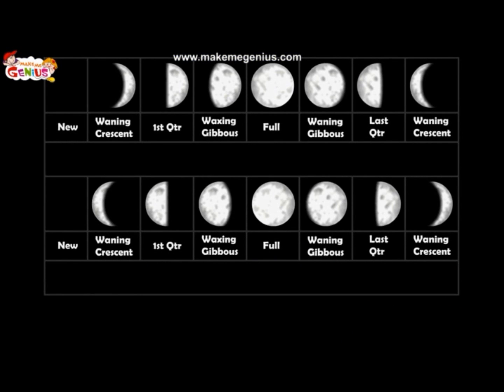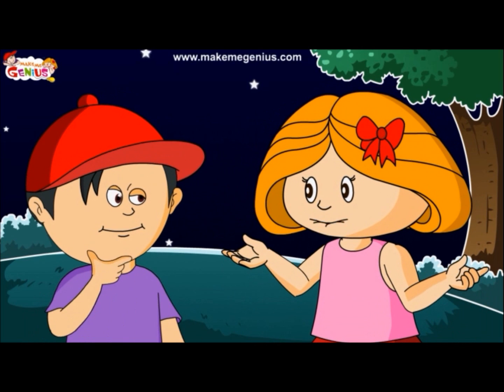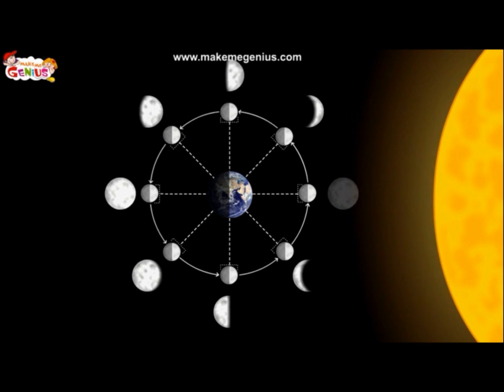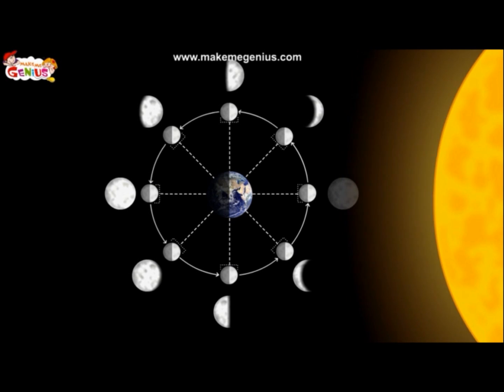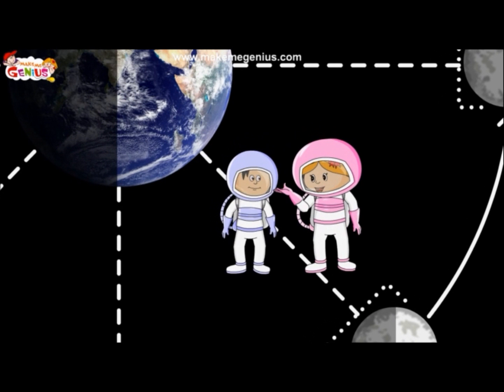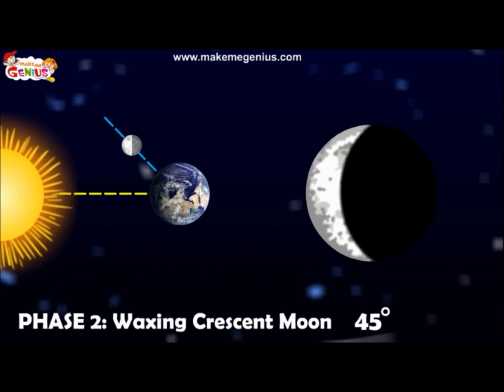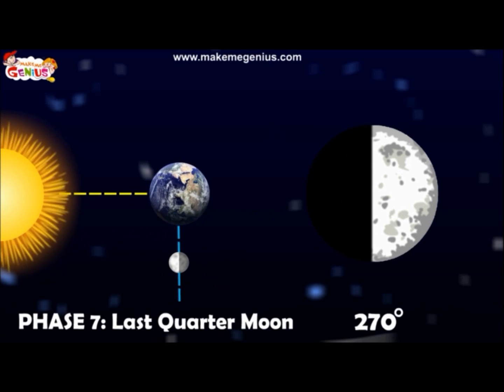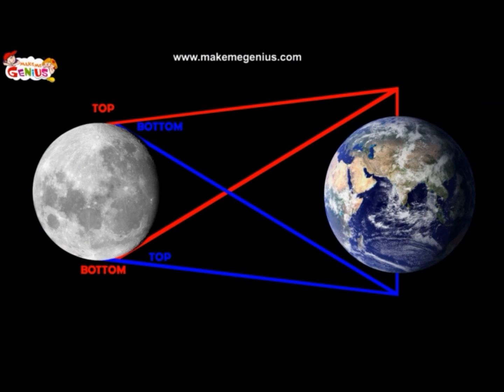Moon Phases -Why Moon Changes Shapes -Preschoolers,Kindergarten and Toddlers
Lunar phase or phases of moon indicates the illuminated portion of the moon which a person observes from the earth.The revolution of moon around earth makes it appear like it is changing shapes.The phase or the shape of the moon depends upon its position in relation to the Sun and the Earth.In this animated video,kids can learn about the causes and factors of changing positions of the moon and various phases of it.